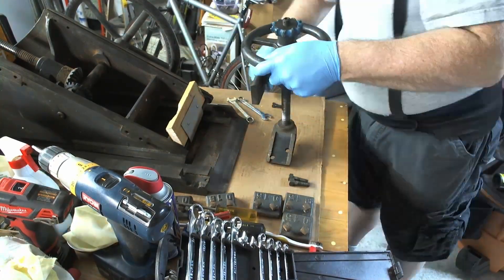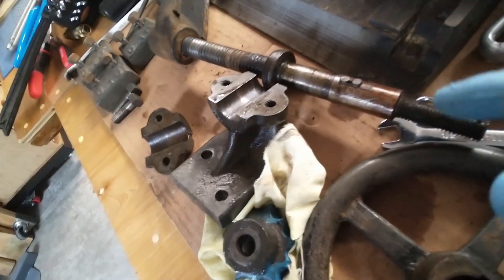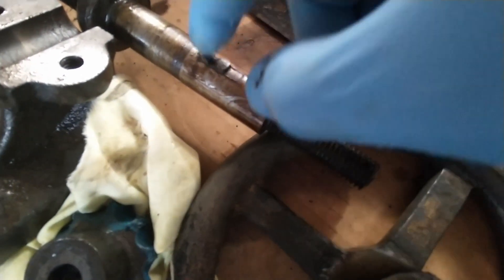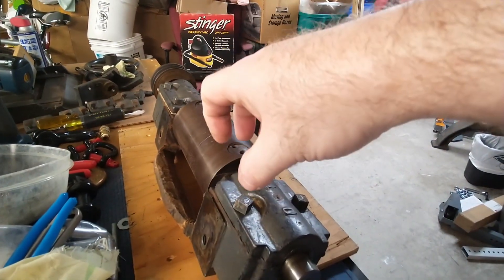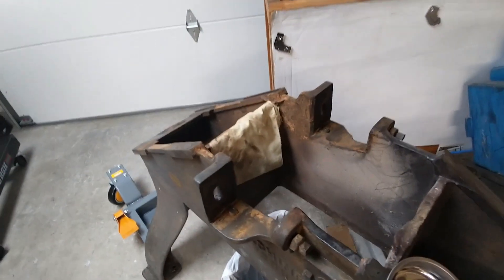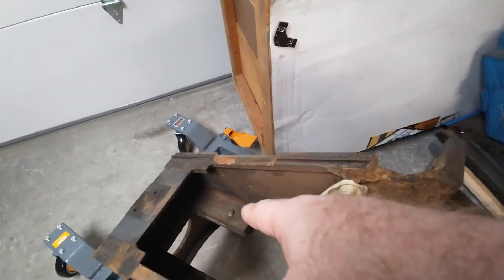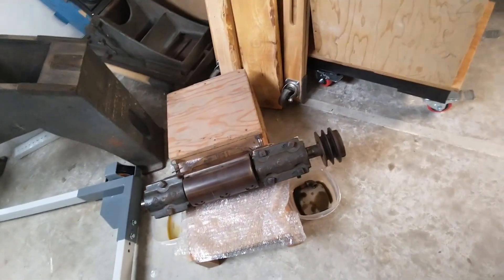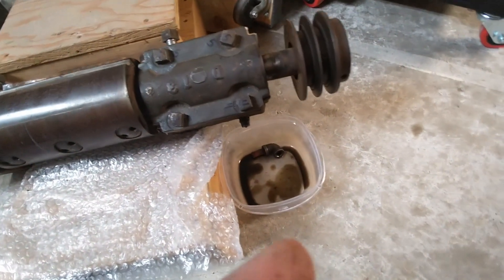Buss Machine Co Jointer - Outfeed handle and head removal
Today's first project was to remove and loosen the handle for the outfeed table adjustment mechanism.   That had some gunk in the threads as well as old oil in between all of the parts, and with all that there was enough stuck that I needed to resort to gentle taps with a small ball peen hammer.

Then since I want to send the head out to be redone as a helical head) vs the original clamshell straight head, I removed the head from the machine and then drained the oil.